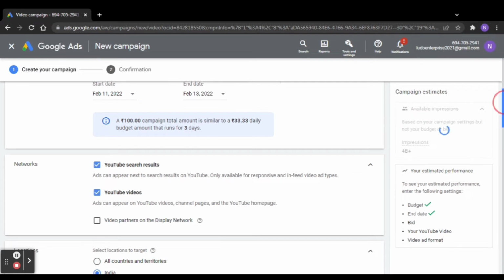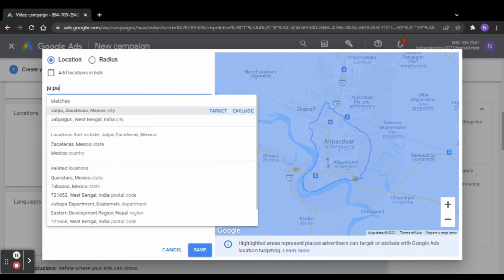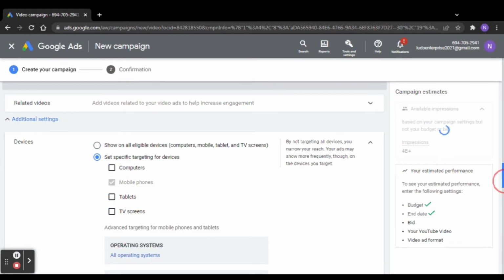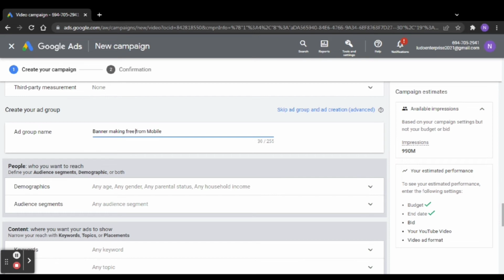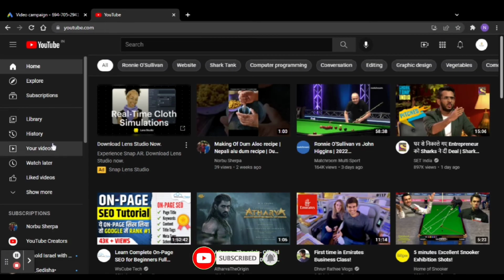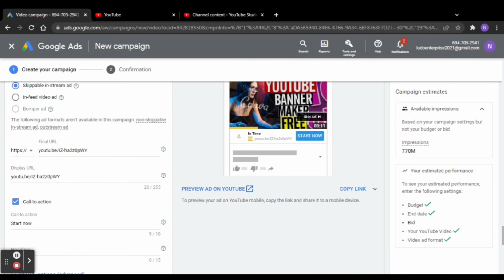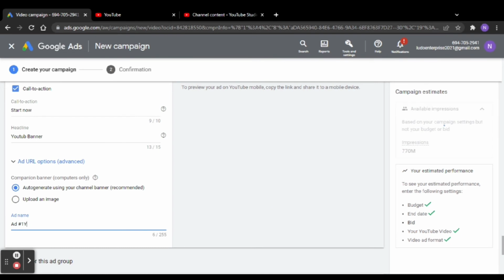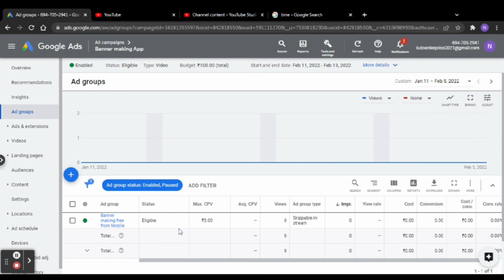Google ads 2022 | The best campaign settings in Google ads Tutorial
This is the Google ads 2022 video google ads tutorial. This is my personal settings and it is totally 100 percent valid. It works and i have given all the proofs to you Guys. If you have any queries than comment down me below.

The best platform to sale you videos with products.